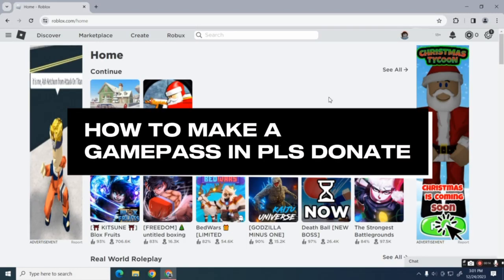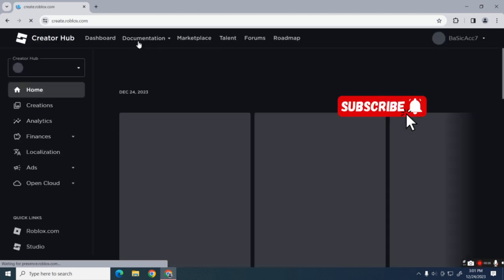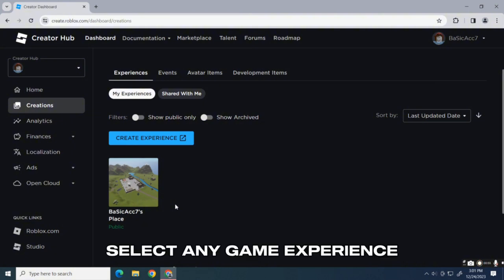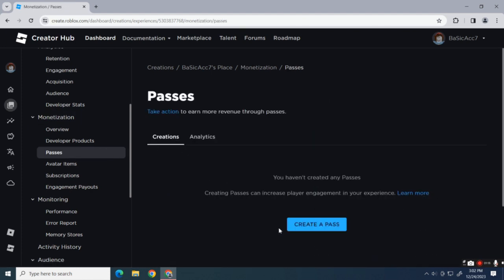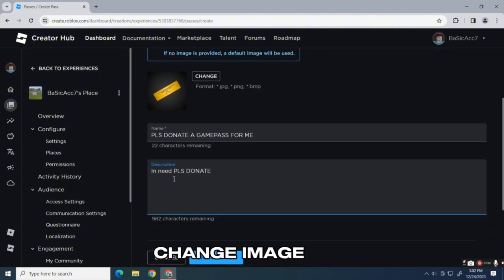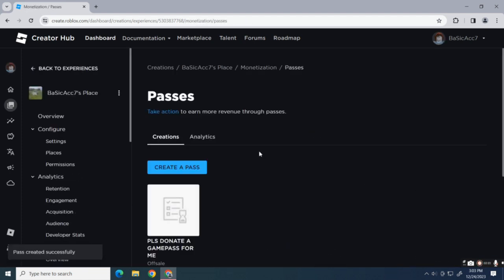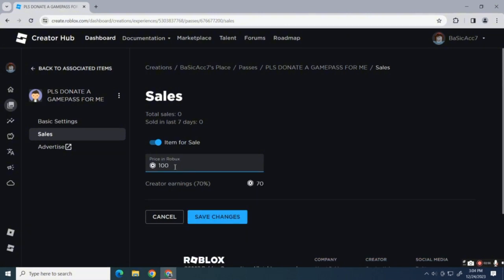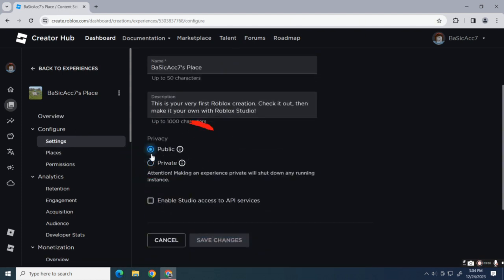How to Make a Gamepass in Pls Donate (EASY Roblox Monetization 2025)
This step-by-step tutorial shows you exactly how to create a Game Pass on the Roblox website and add it to your donation stand in-game. I'll cover everything from setting the price and description to making your stand look more enticing with exclusive items or perks for buyers .

In this video, you'll learn:
• How to create a Game Pass in your Roblox Creator Dashboard .
• The best practices for setting a price and writing a description that sells.
• How to upload an icon that makes your Game Pass stand out.
• The exact in-game steps to add the Game Pass to your Pls Donate booth so players can purchase it.
• Tips on what kind of Game Passes work best (e.g., exclusive badges, special effects, role perks).